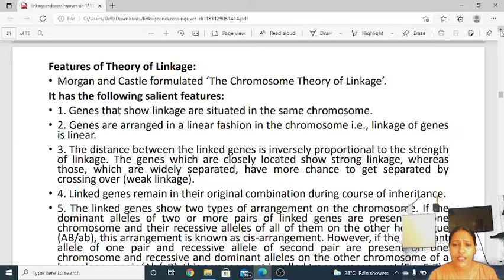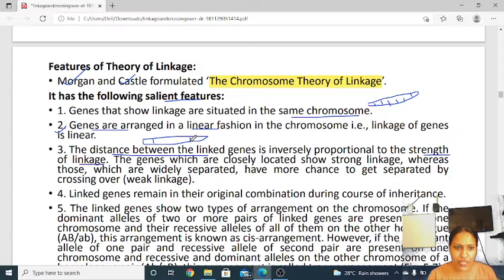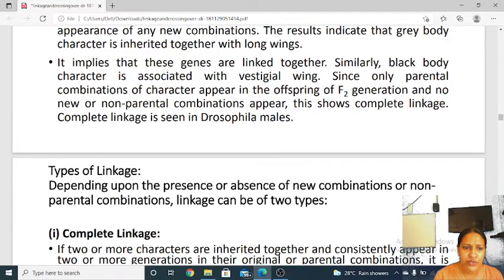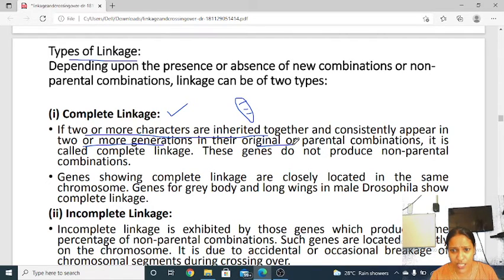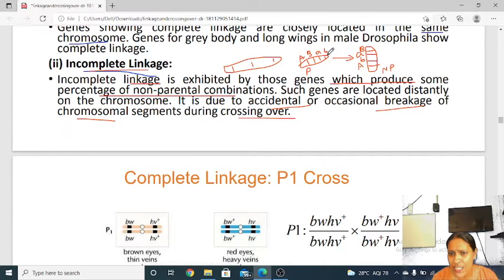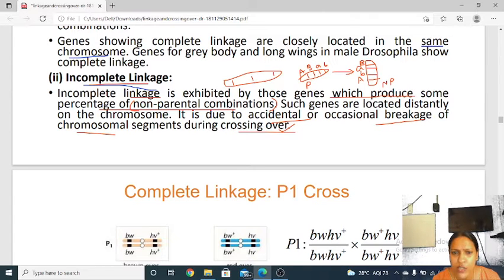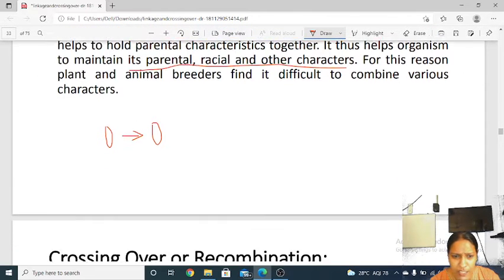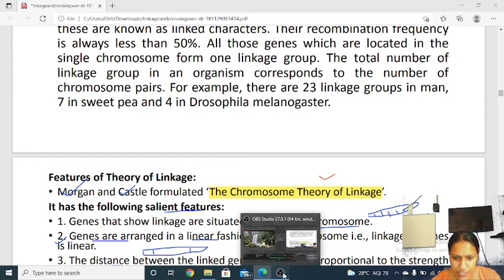Types of linkage-Easy understanding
Chromosome theory of linkage
Features of linkage
Types of linkage
Significance of linkage